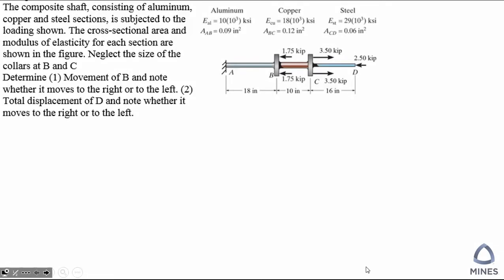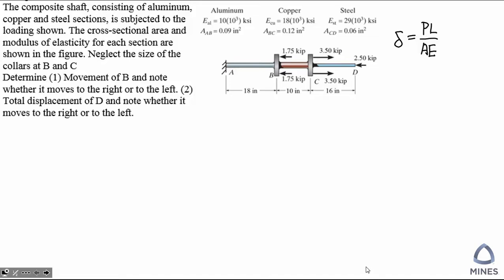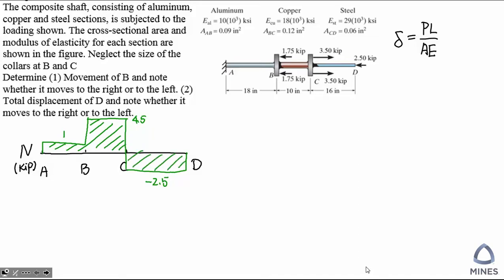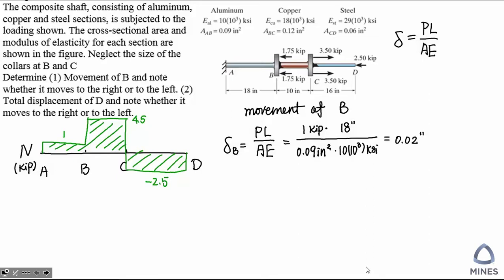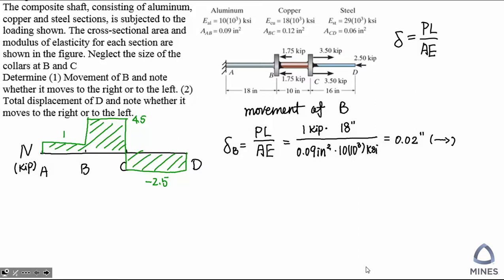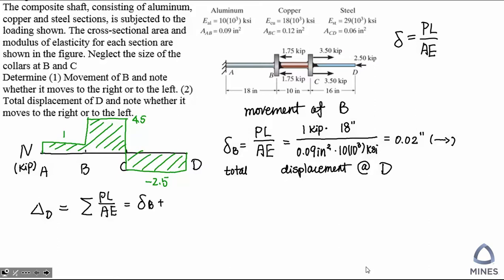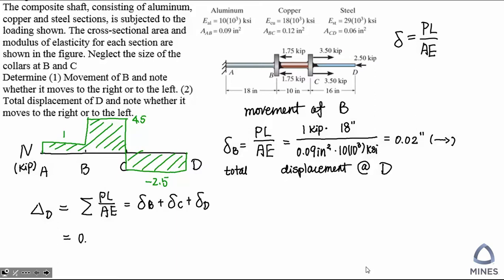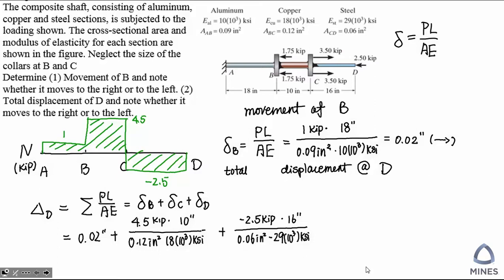Axial Deformation Calculation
Calculate the movement of the plane under the axial loading with different sections, different materials and different cross-sectional area